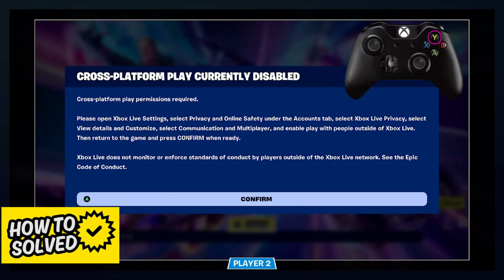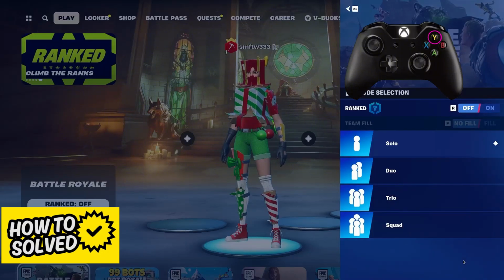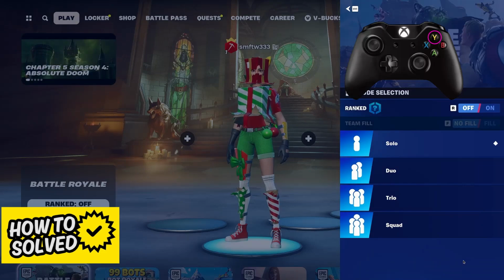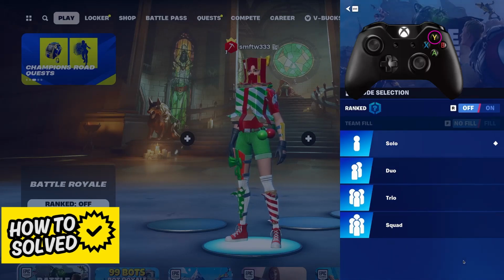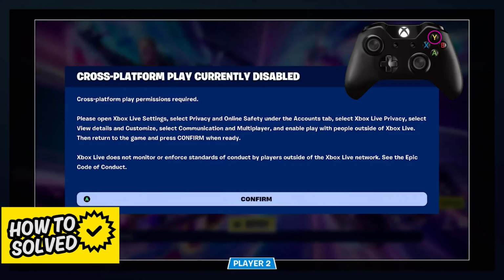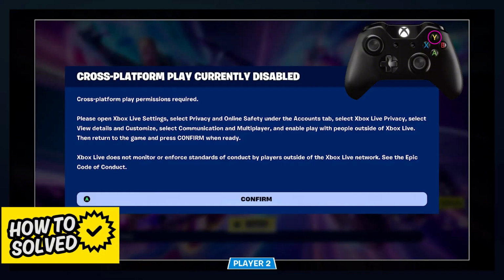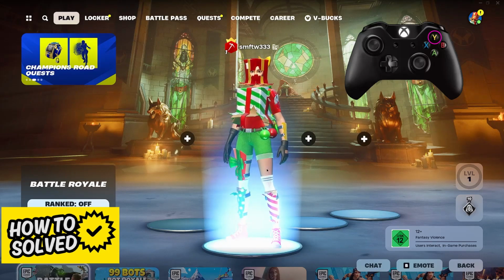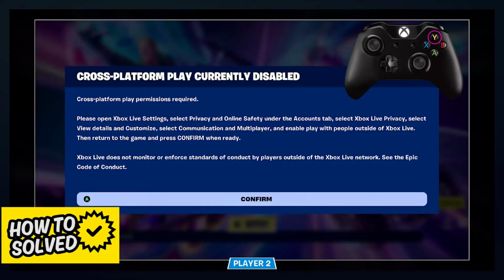[Easy Guide] How To FIX Cross Platform Play That Is Disabled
In this video I will show you [Easy Guide] How To FIX Cross Platform Play That Is Disabled